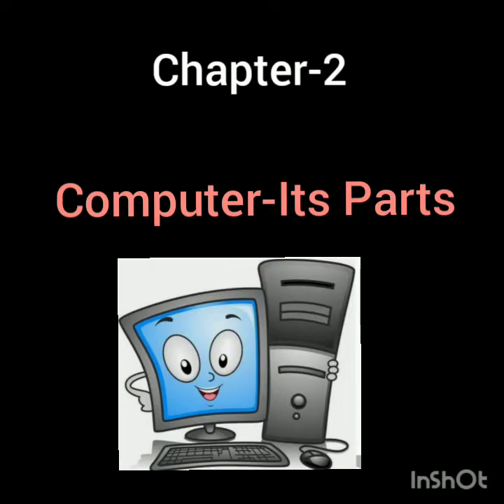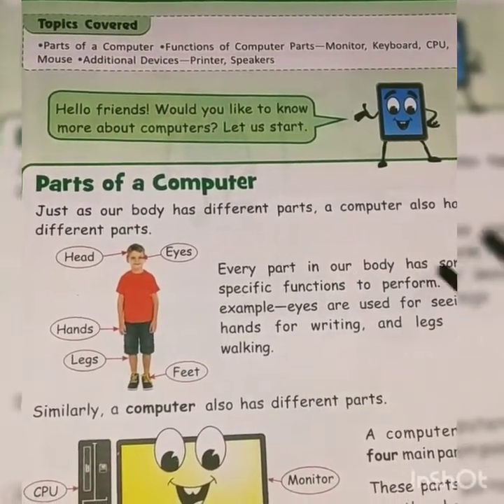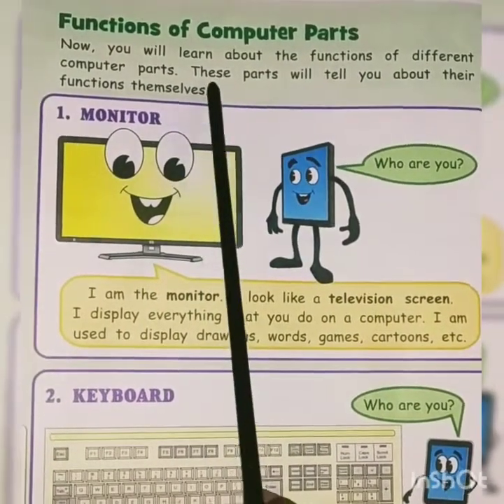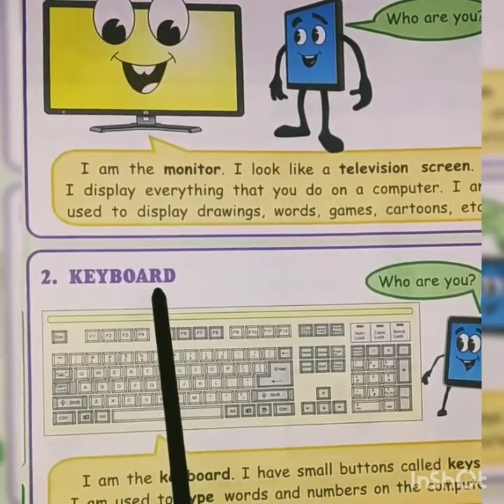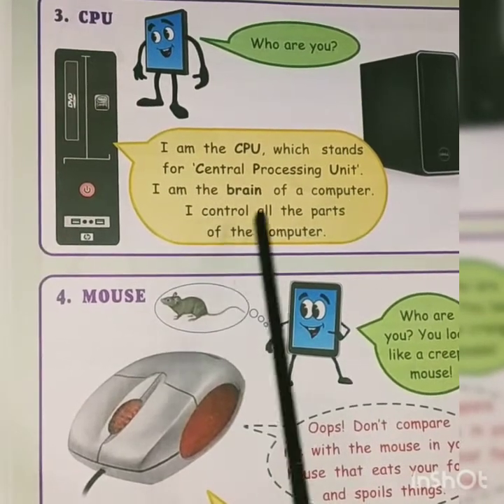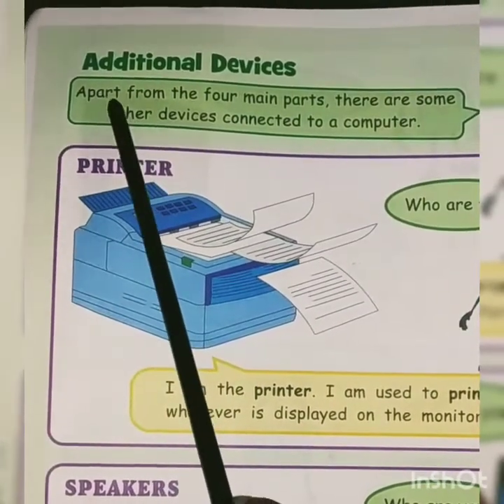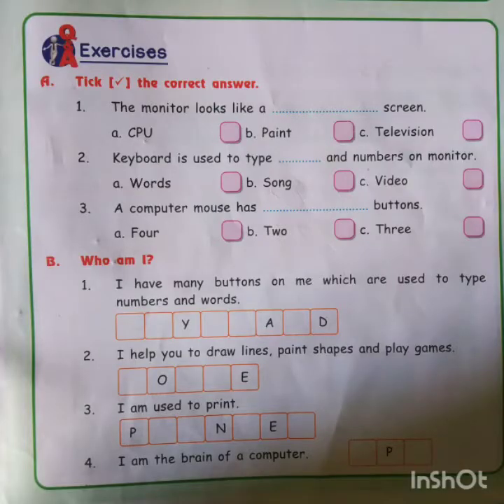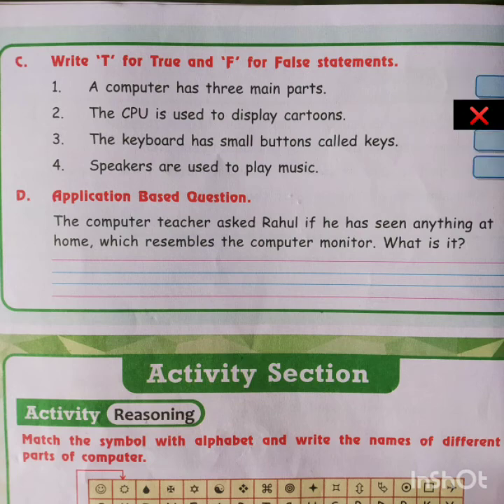COMPUTER CLASS 1 CHAPTER 2 REVISION